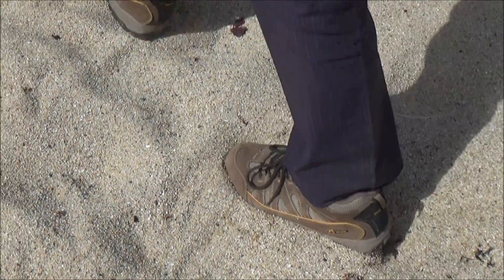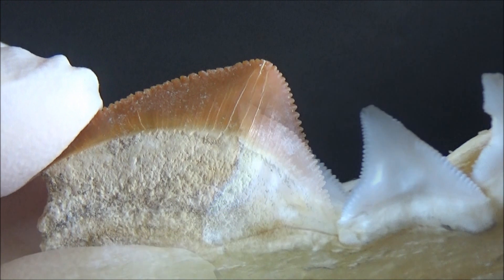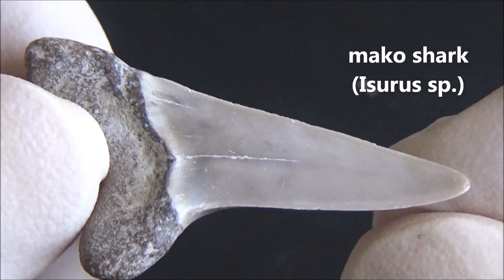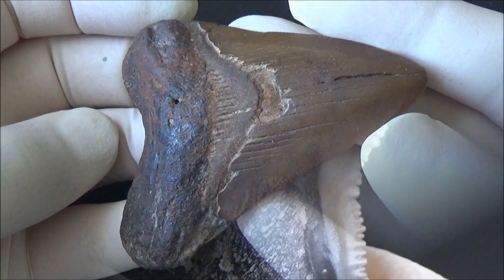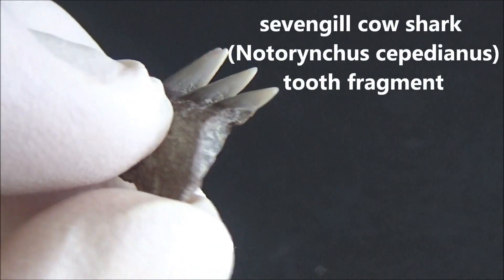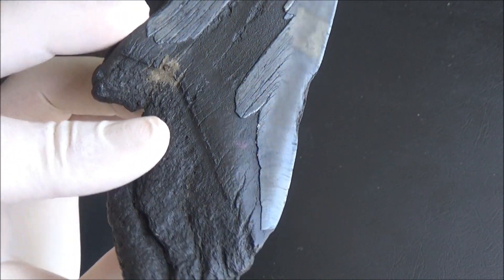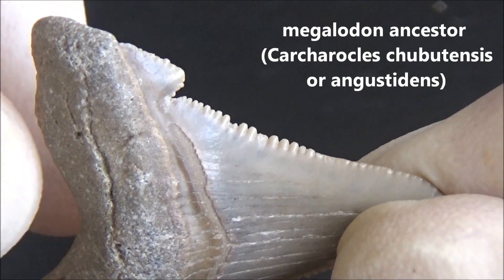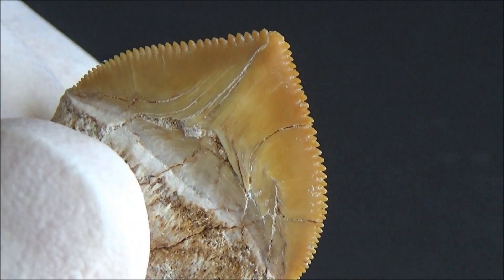Informative Guide to Fossil Shark Teeth.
Must see if you collect fossil shark teeth.
Did you know that in some states like Florida, North and South Carolina, people literally walk on treasures scattered underground? Those treasures are …. shark teeth! Shark teeth are fascinating fossils. Holding a piece of a formidable predator is appealing, and shark teeth are weapons made to perfection during millions of years of evolution. In this video, we will review the most common types of shark teeth, have a close-up look at the specimens from our collection, and discuss details of their structure.